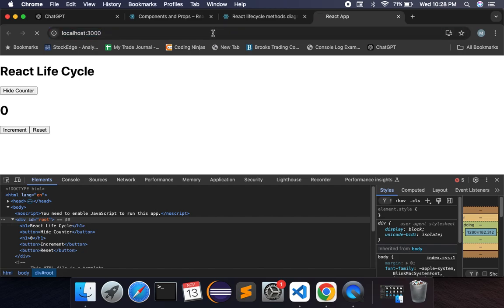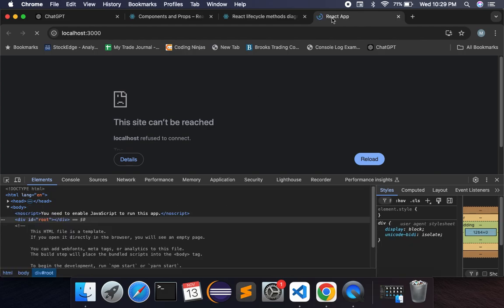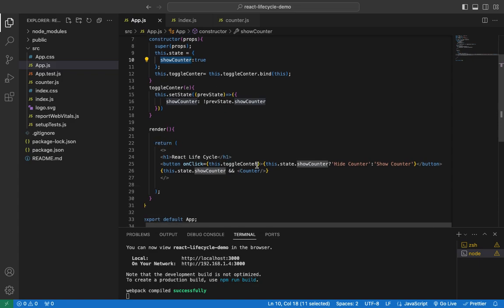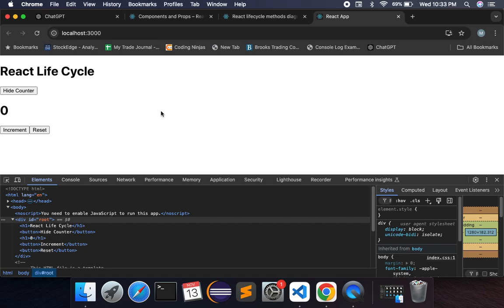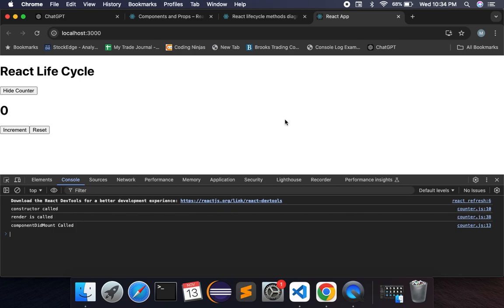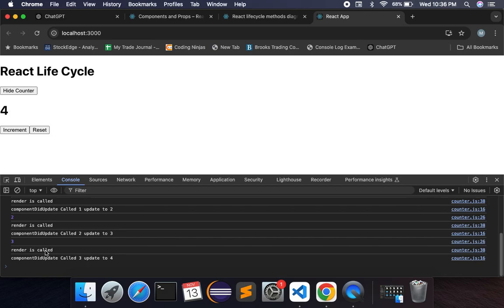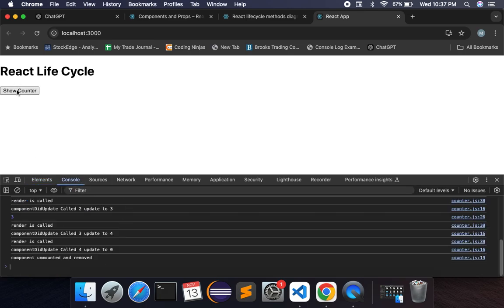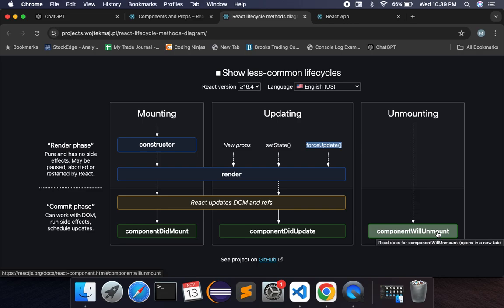React Component Lifecycle easy explanation